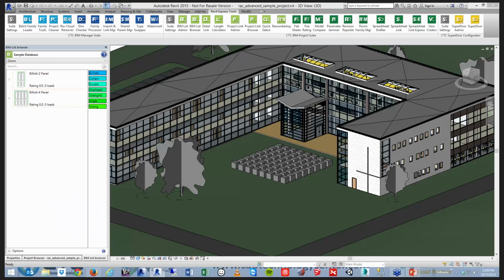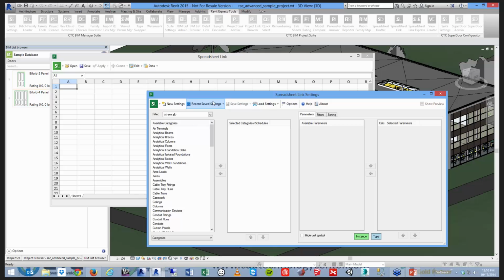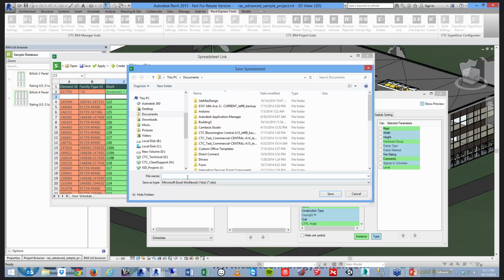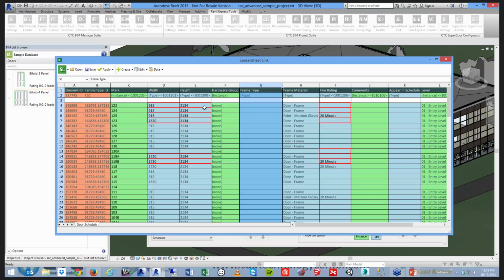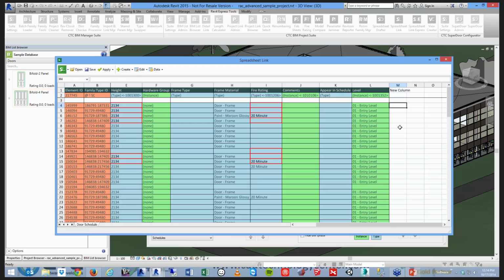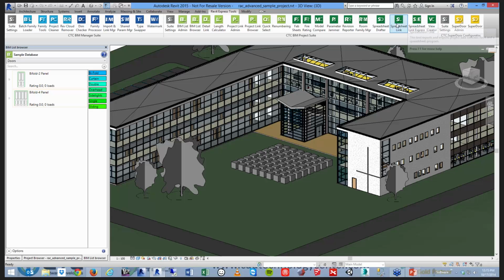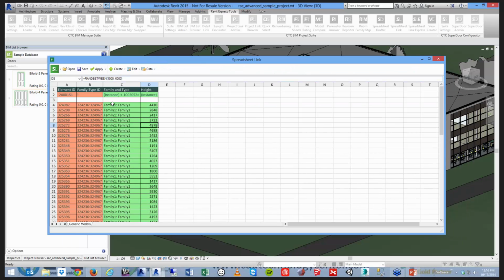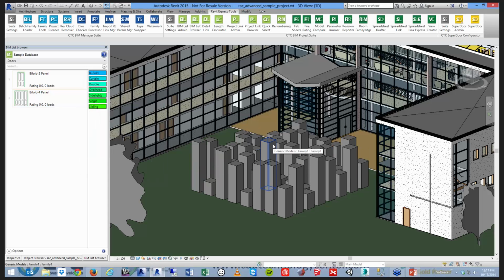CTC Express Tools FAQs: Spreadsheet Link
Learn some key features & functions of Spreadsheet Link, which is an add-in for Revit that is available in the BIM Project Suite. We also answer commonly asked questions about the tool.

CTC Express Tools are designed to make your workflows in Autodesk® Revit® easier and more efficient.  For more information about CTC Express Tools, please